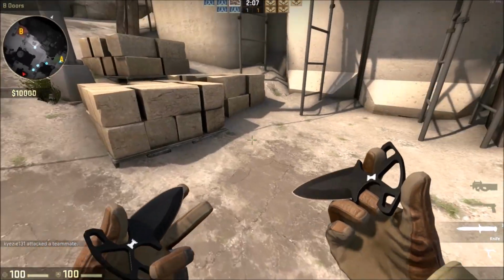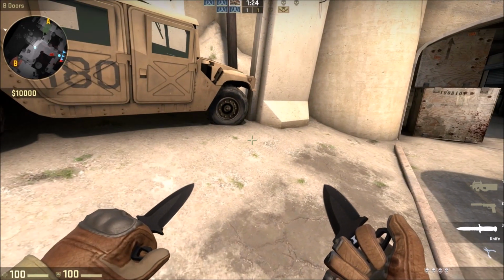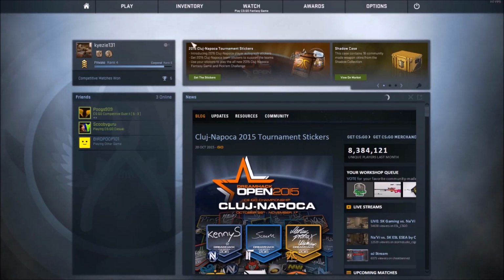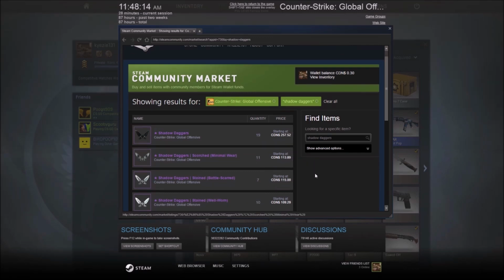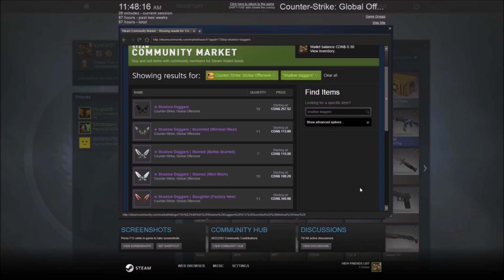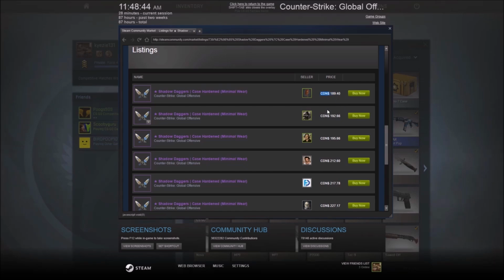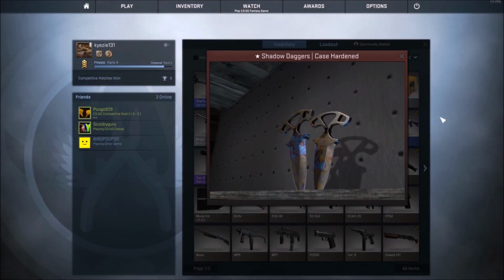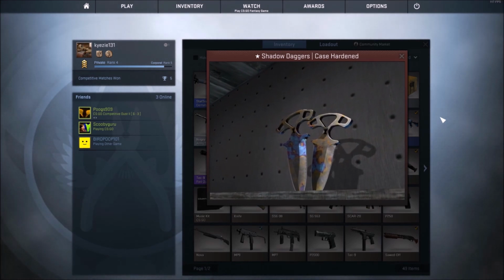REAL LIFE CS:GO KNIVES- Case Hardened Shadow Daggers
Showing you guys my awesome Case Hardened Shadow Dagger I made out of real steel at home. It took me and my dad about 3 hours total, and only requires some tools to actually be completed, but advanced tools to be done super easily, such as a plasma cutter and a cutting torch.

You have to resize it though, it should be about 15cm or 6" when you print it out.